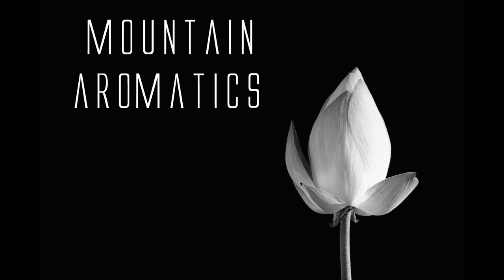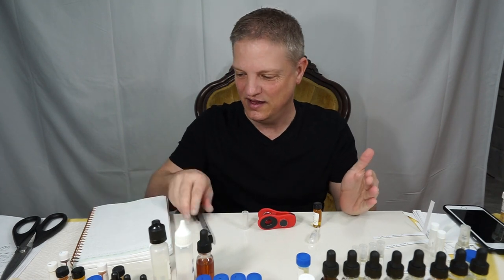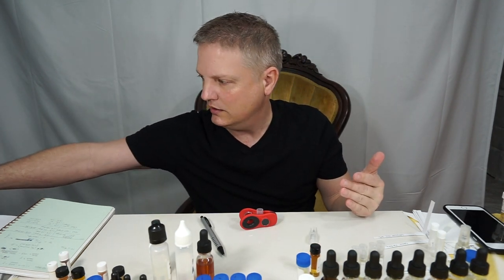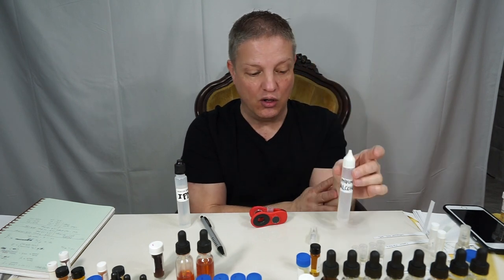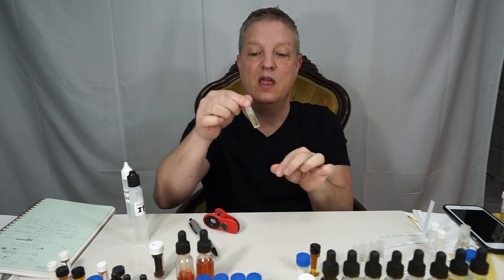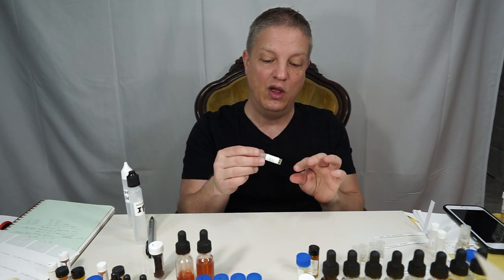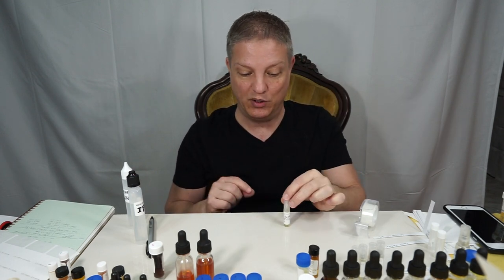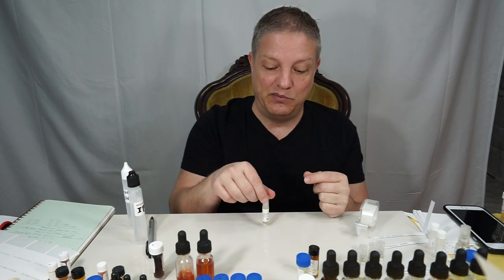Making A Sample From A Formula - Custom Fragrance